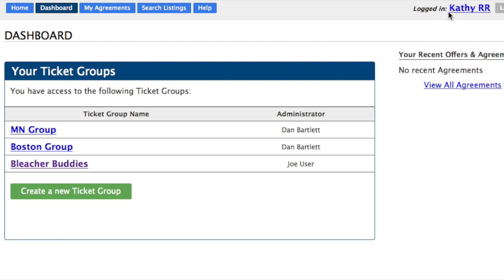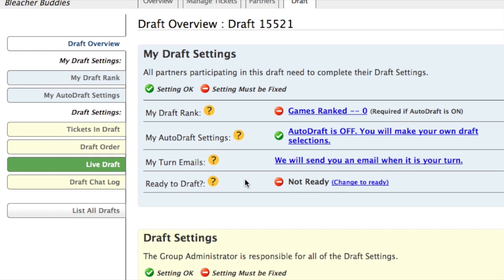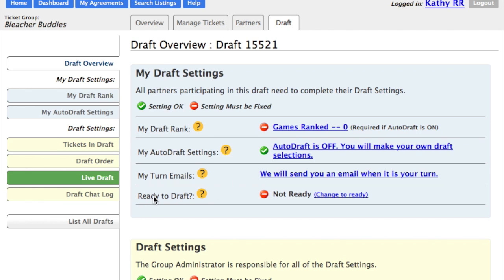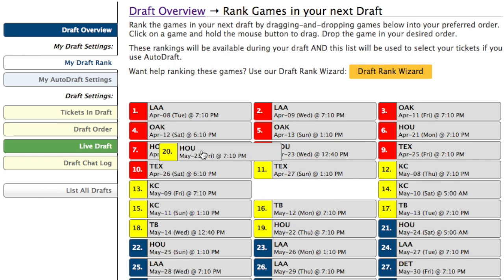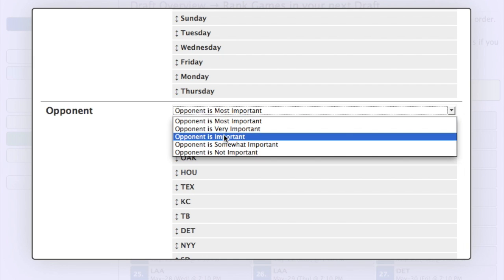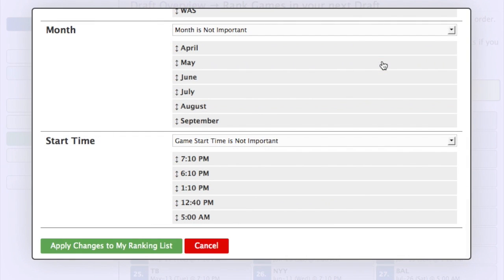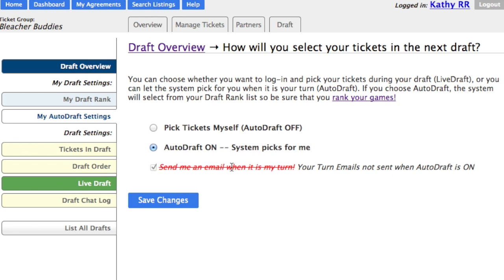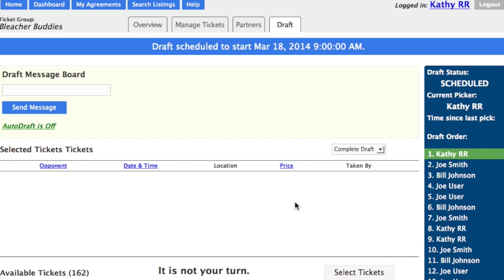Getting Ready For Your Online Ticket Draft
This video is about getting ready for your Online Ticket Draft